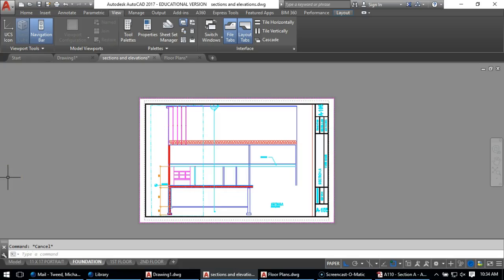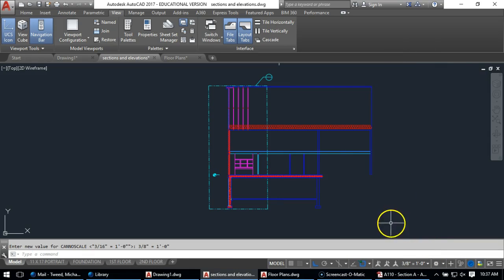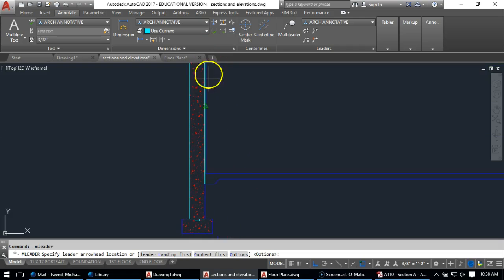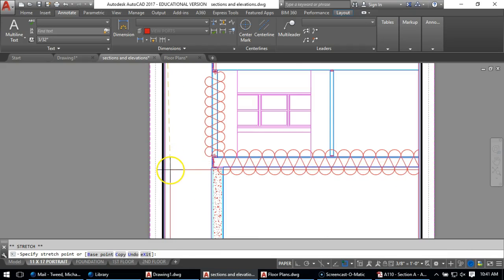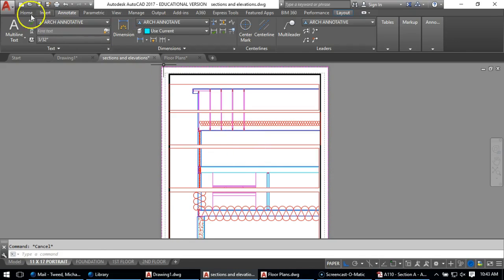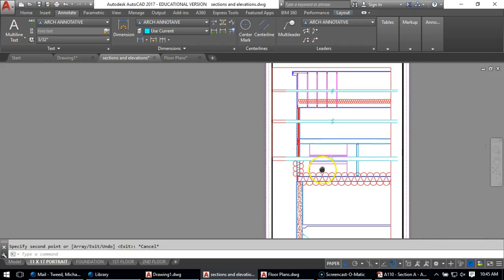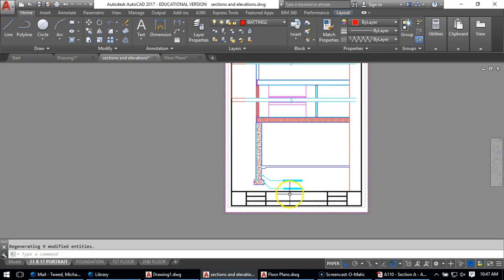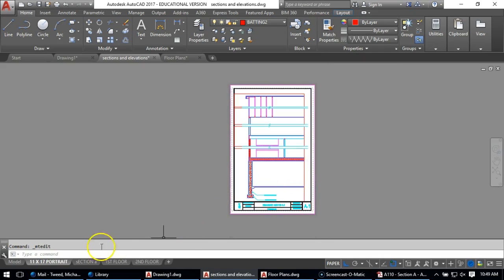Enlarged Section A